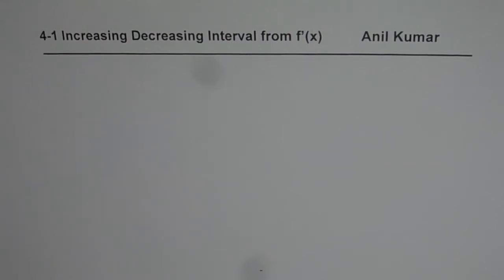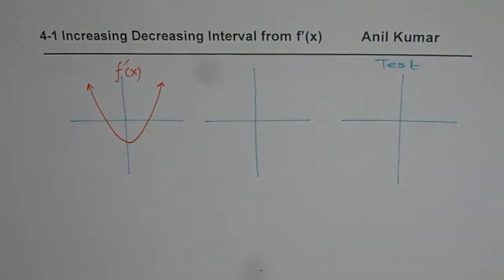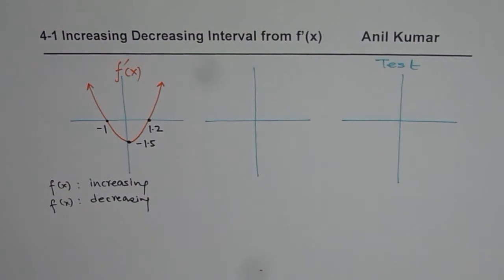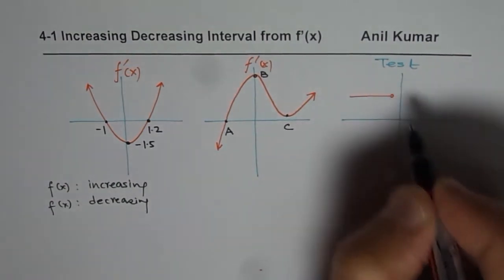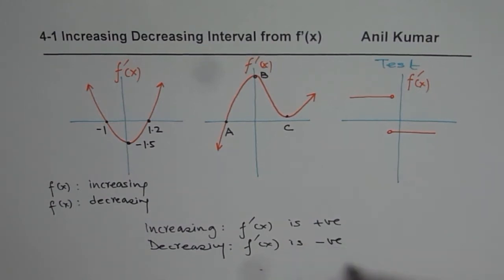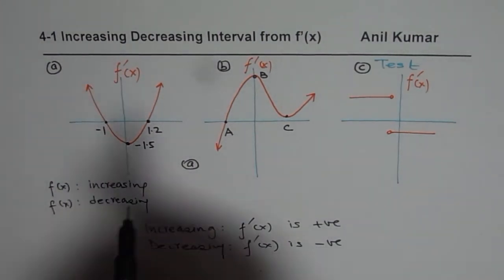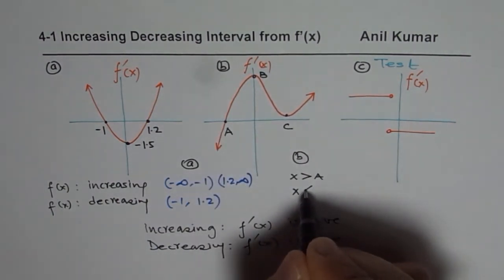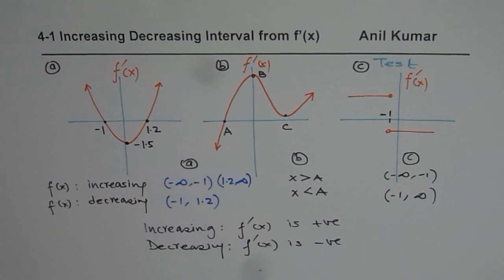Interval of Increasing and Decreasing from Graph of Derivative of Function